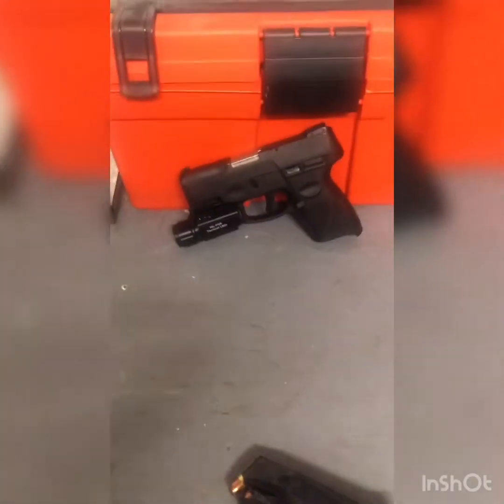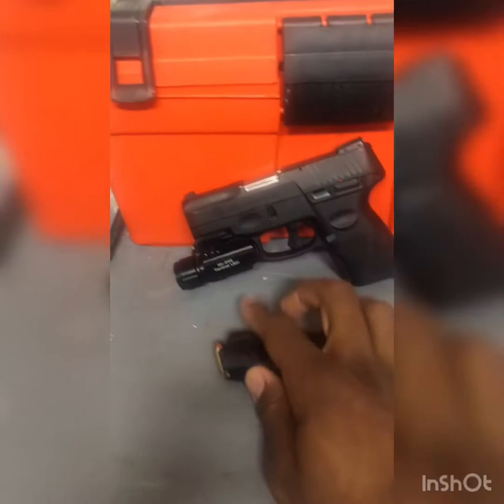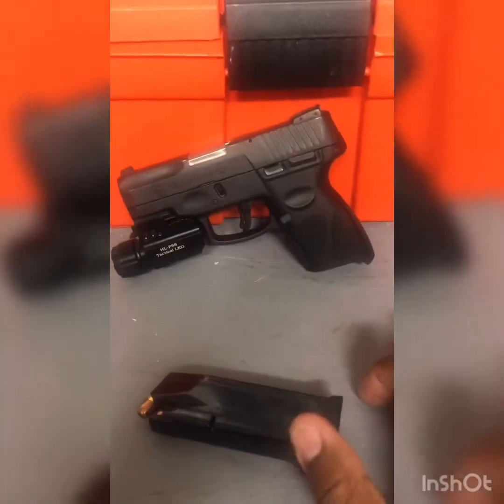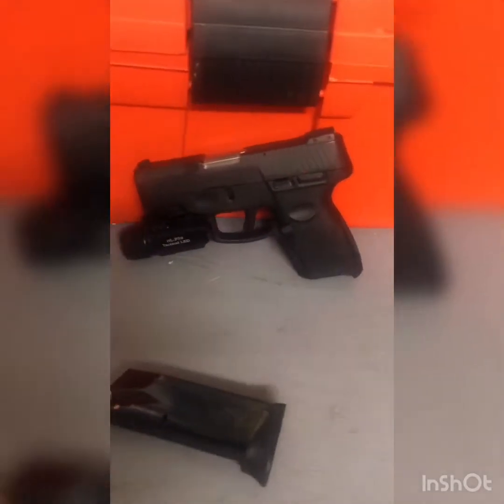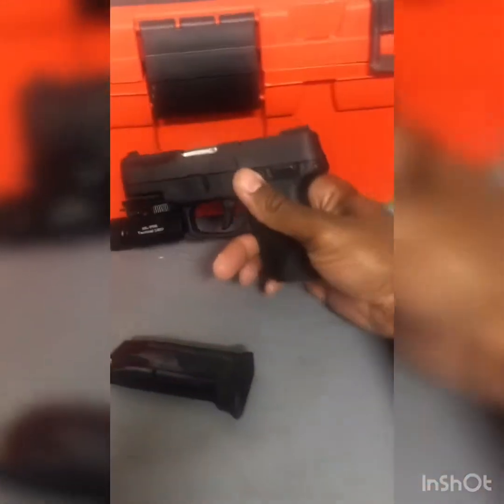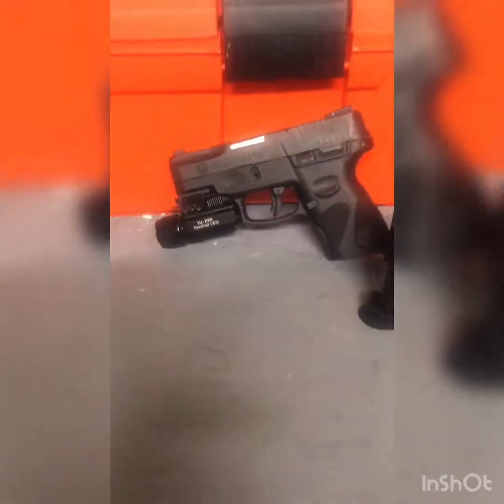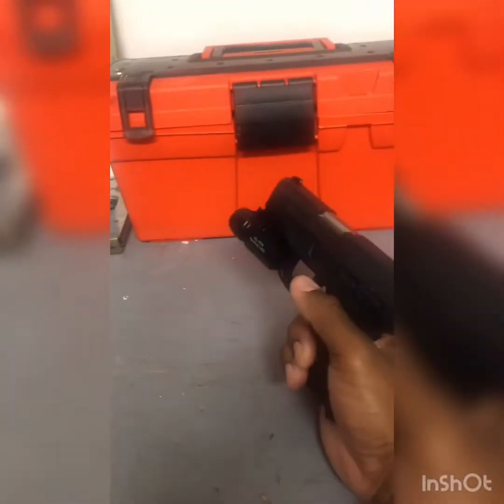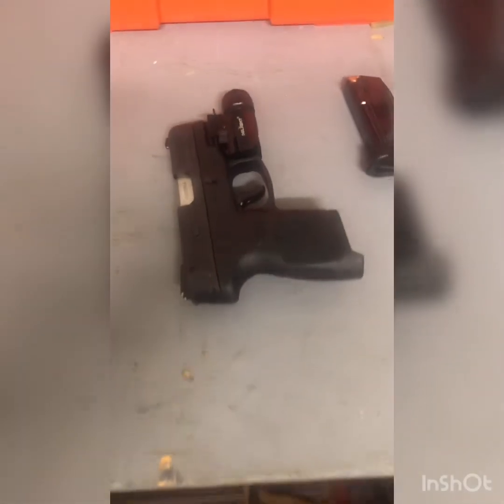Taurus PT111 G2, Home Defense option?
Do you feel that the PT111 is a great choice for home defense?

One main point that I forgot to mention was TRAIN TRAIN TRAIN on any weapon that you carry or handle. You also need to ensure that your weapons are locked away and kept away from small children so no mishaps will occur.

Be smart and be safe folks!